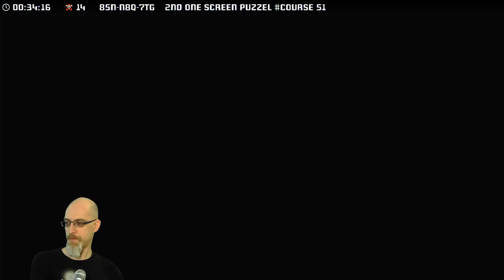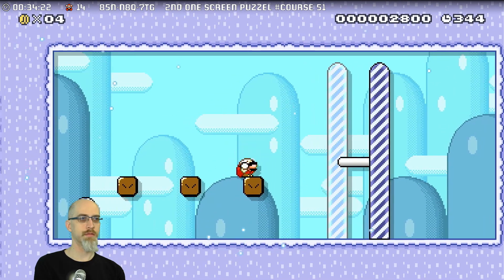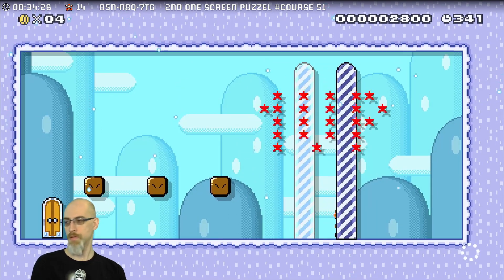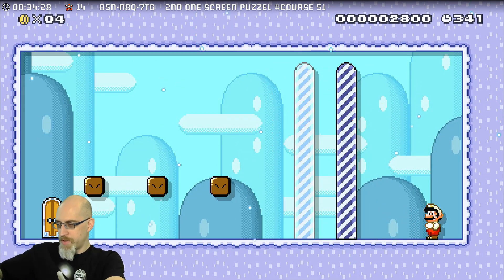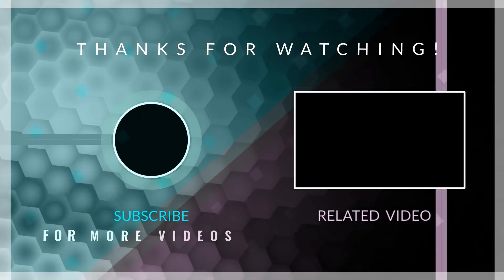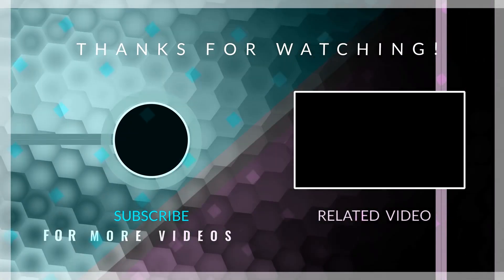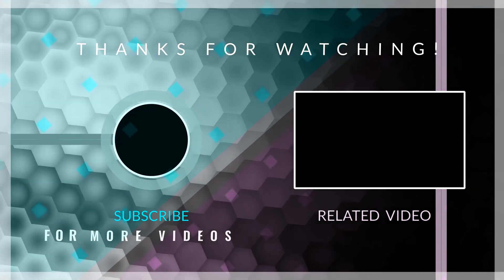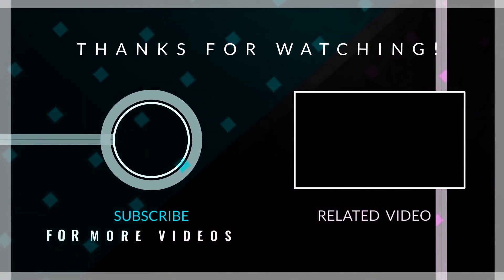2nd One screen puzzel Course 51 by Smic4n / 85N-N8Q-7TG / Mario Maker 2 Puzzle solution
This was originally recorded on January 23rd, 2023.